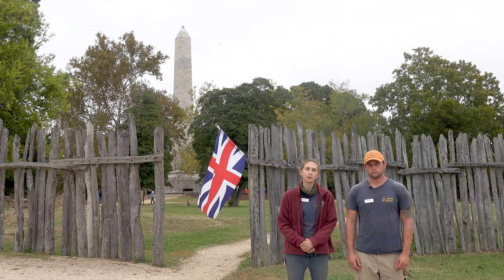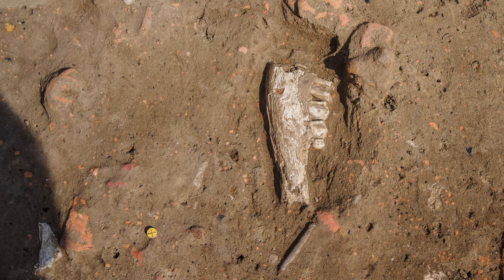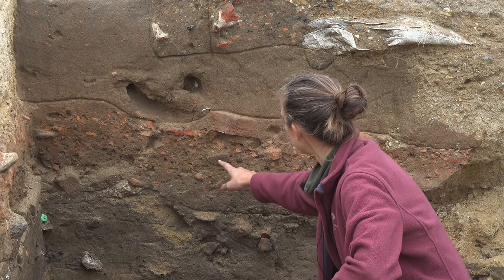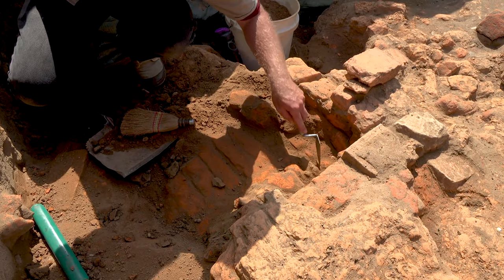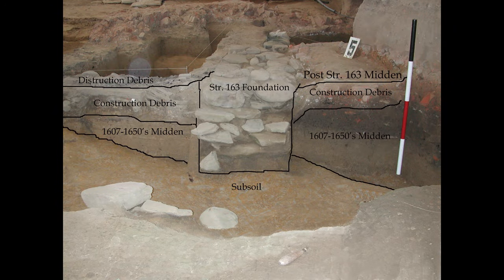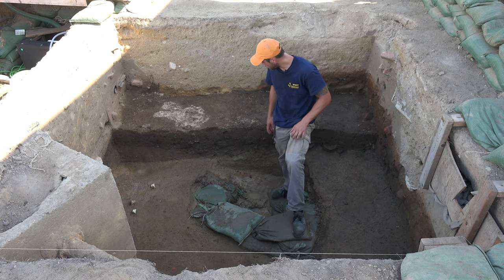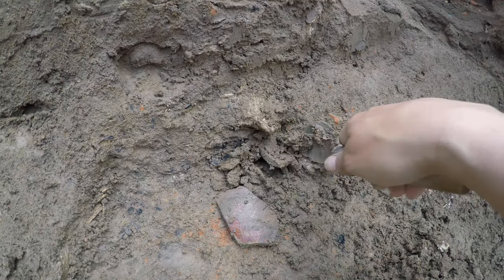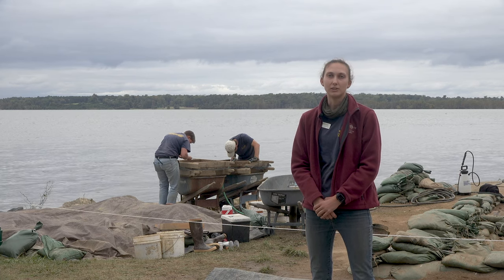“One man gathers what another man spills”: Dig Deeper Episode 41 - Digging a 17th-Century Midden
Jamestown Rediscovery Site Supervisor Anna Shackelford and Staff Archaeologist Ryan Krank describe the ongoing work at the southeast corner of the 1607 James Fort dig site. This work, which is seeking to find evidence of the first and most important line of defense for the earliest settlers, required excavation of several historical layers. One interesting layer was a midden containing numerous mid 17th century artifacts. The video reviews the previous archaeology in this area and discusses the many interesting features and ceramic, faunal, and iron artifacts found in this dig site.